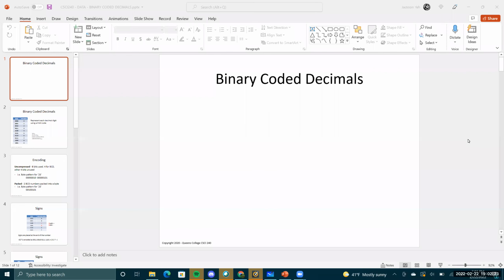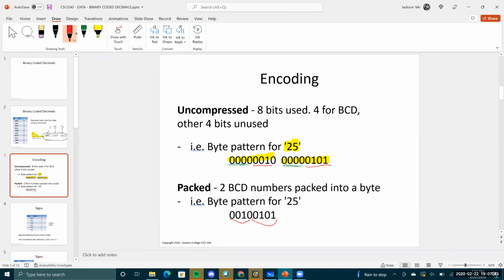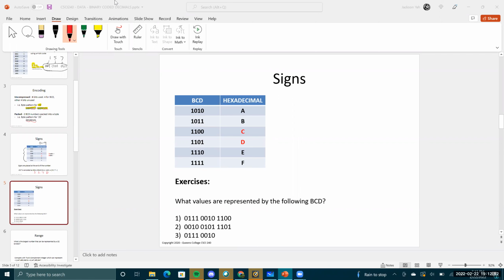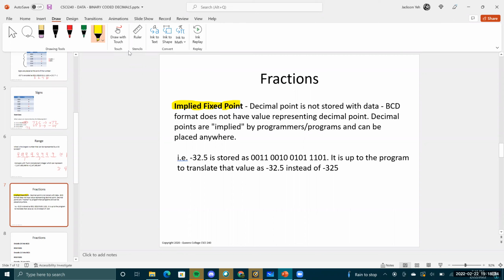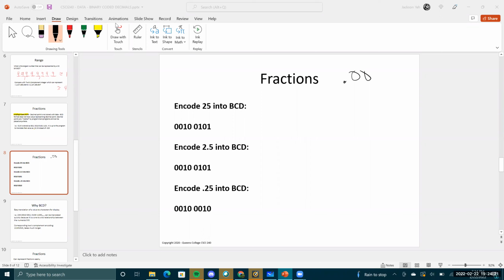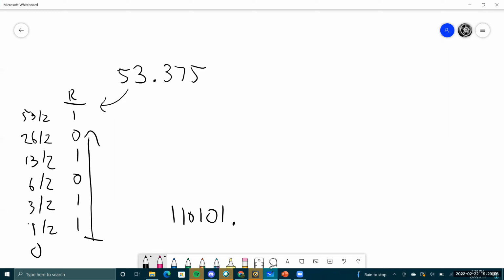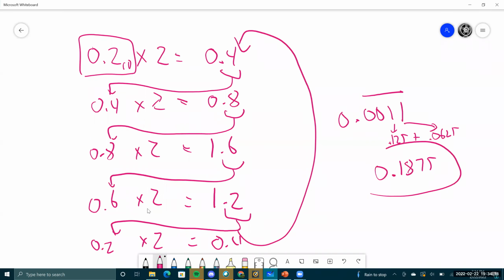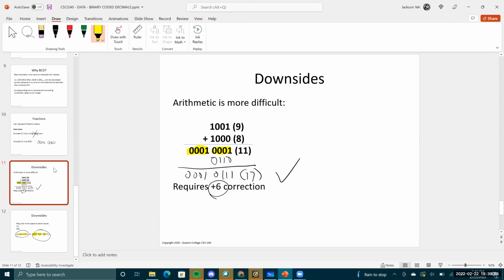CSCI-240 2\22\22 Lecture #6